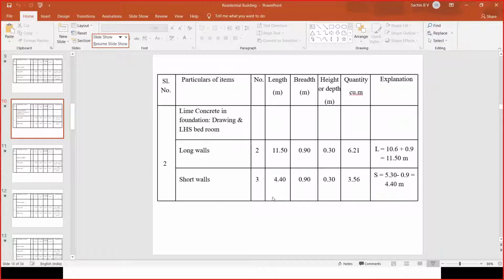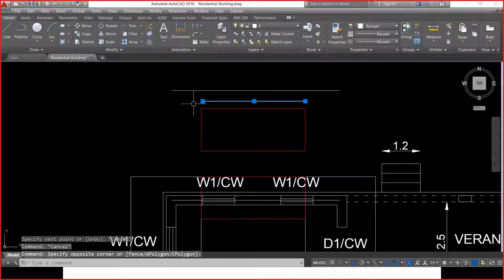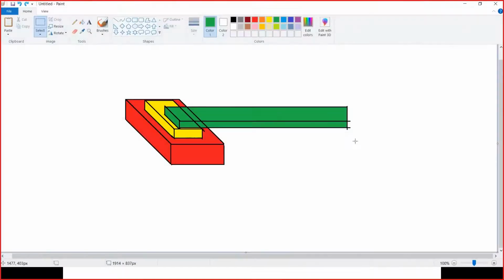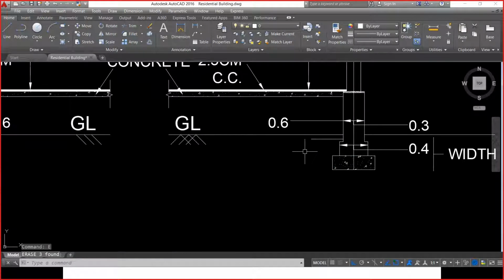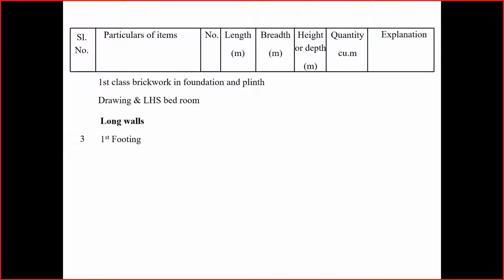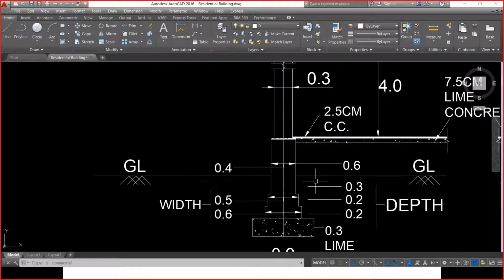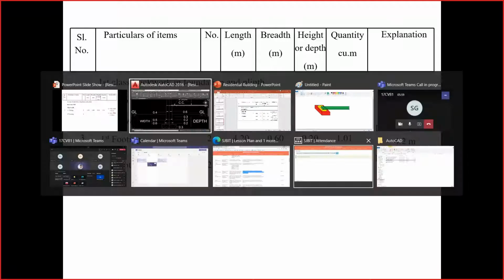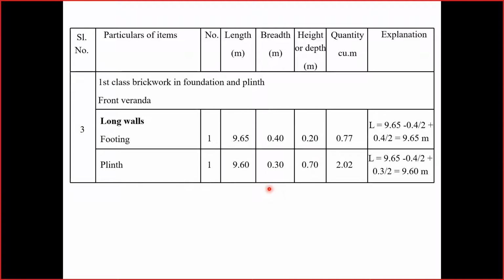Quantity Estimation of Residential Building (Part-3)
By Long wall & Short wall method